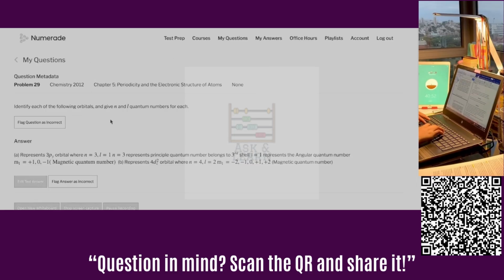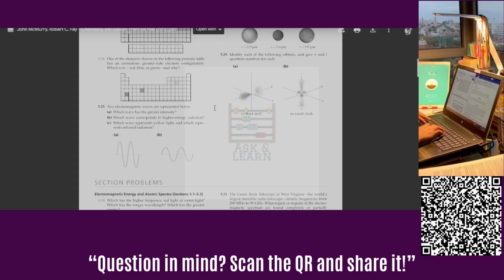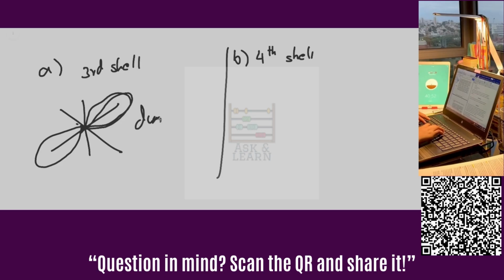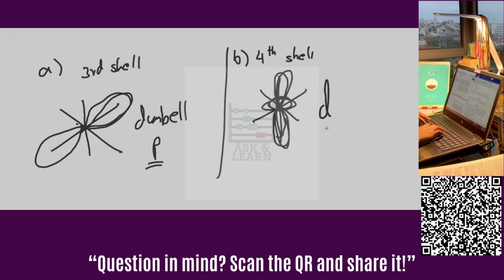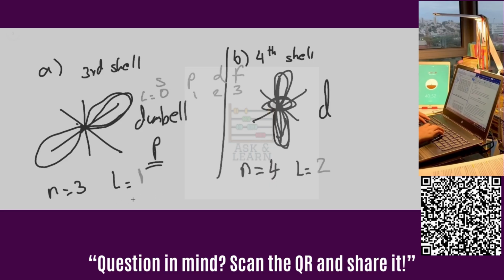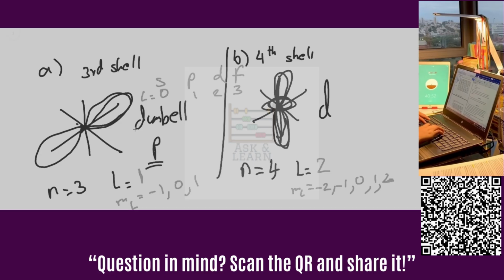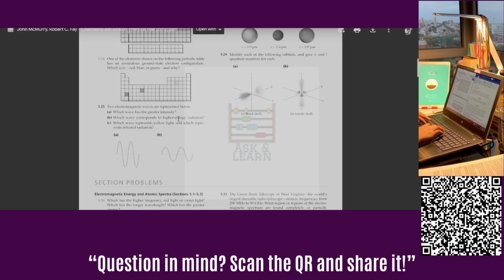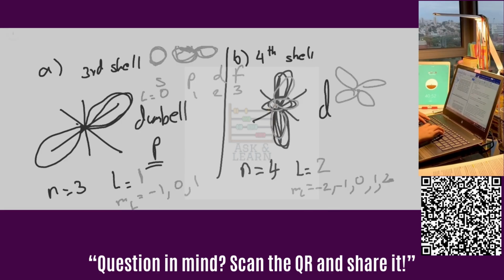Identify each of the following orbitals, and give and quantum numbers for each.